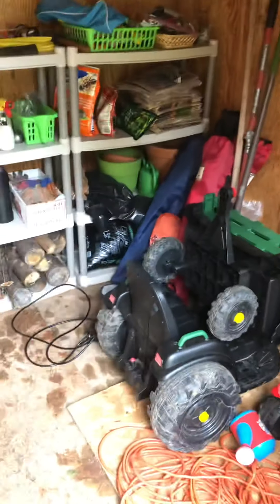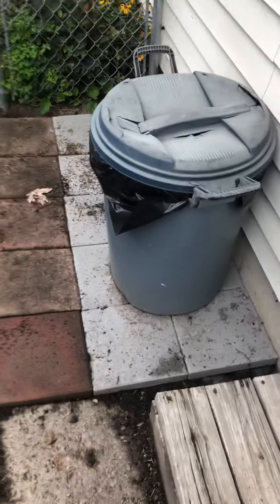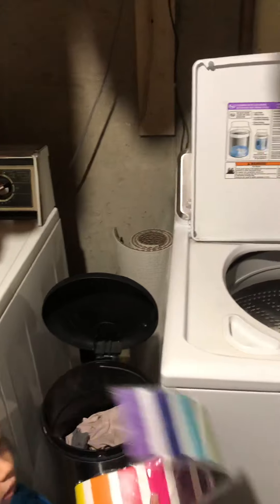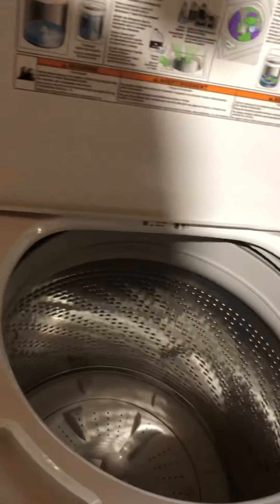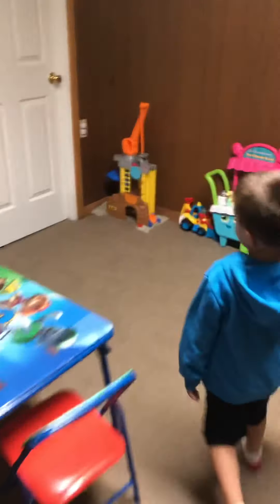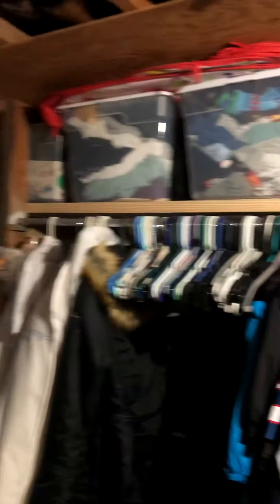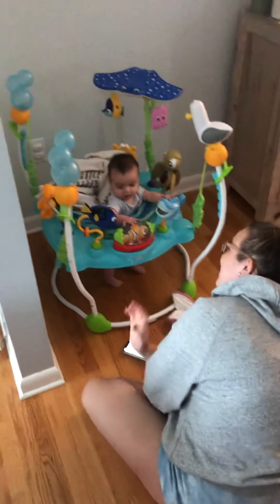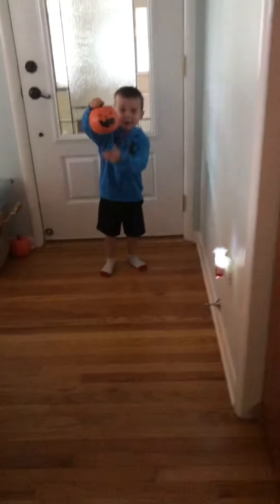2021 House Tour